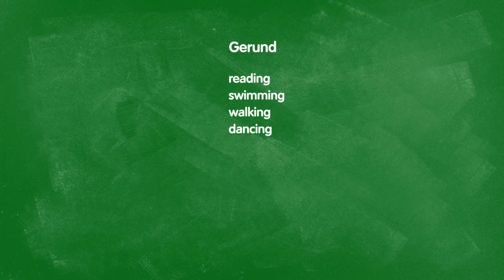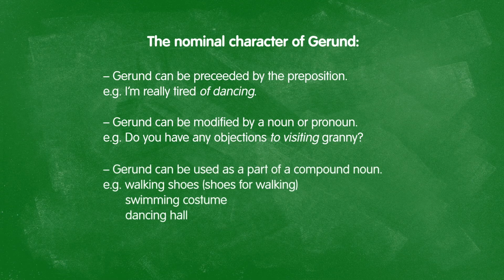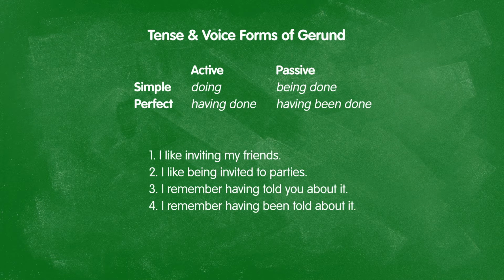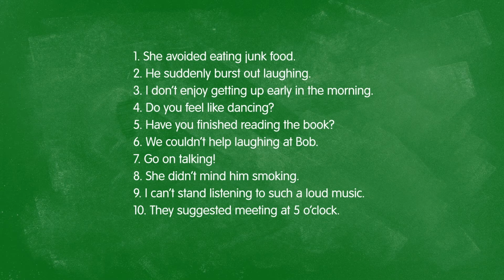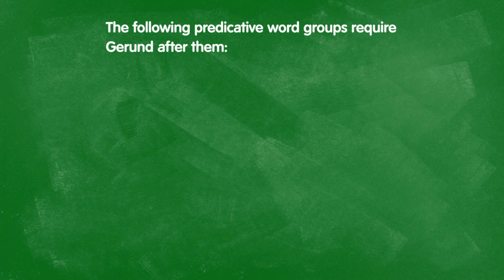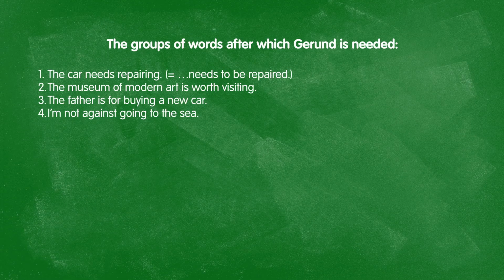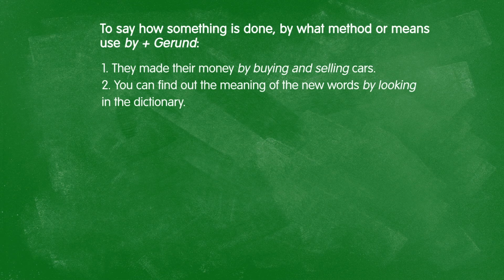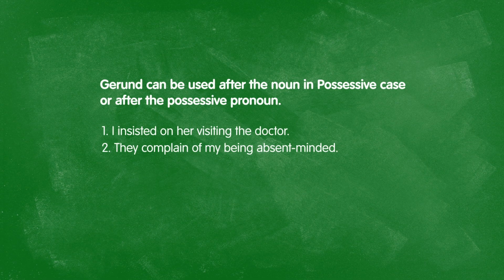Module 2. Public Sphere. Lesson 9: Computers & Internet. Grammar. Gerund